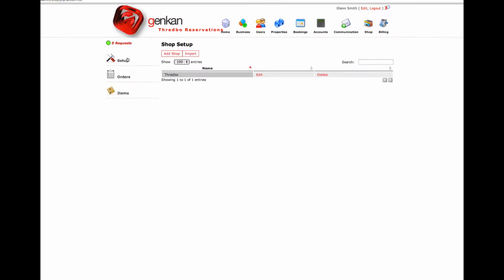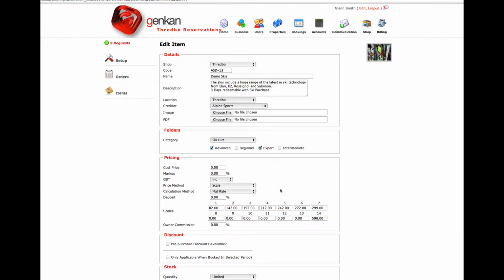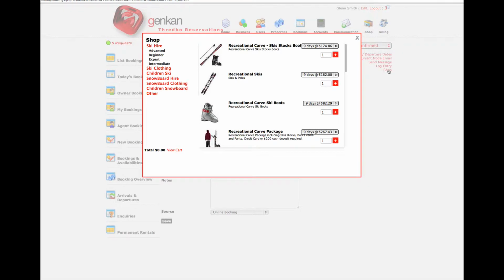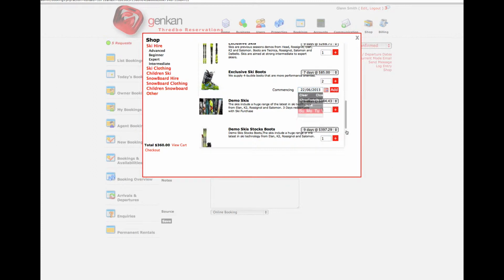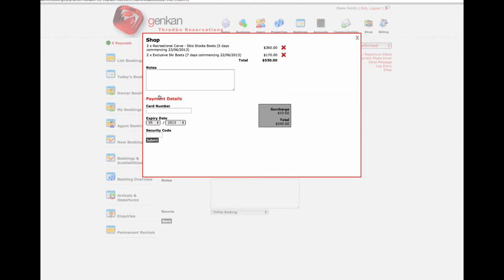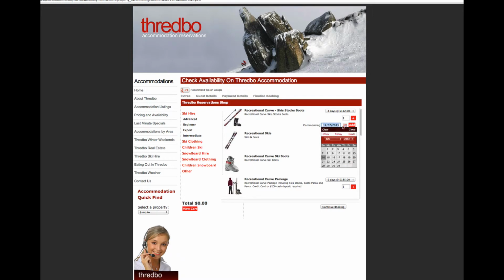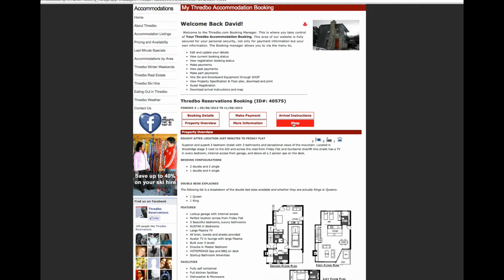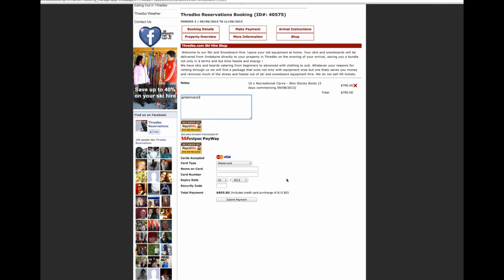GENKAN SHOP UPDATE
GENKAN SHOP